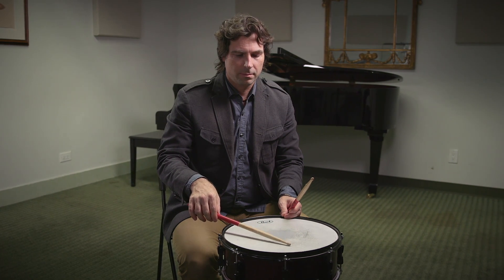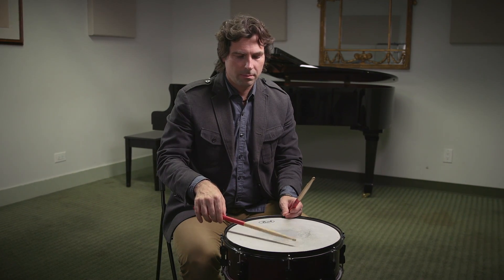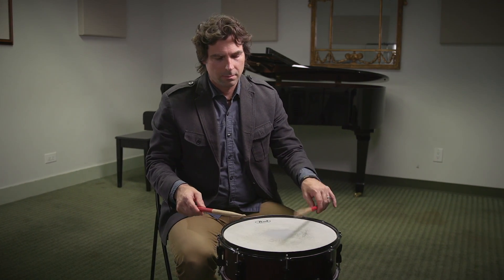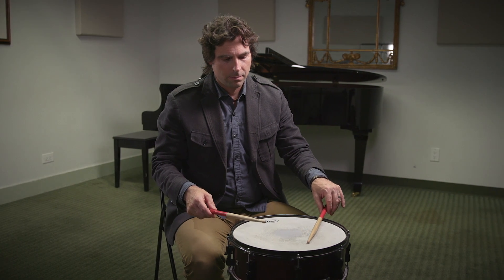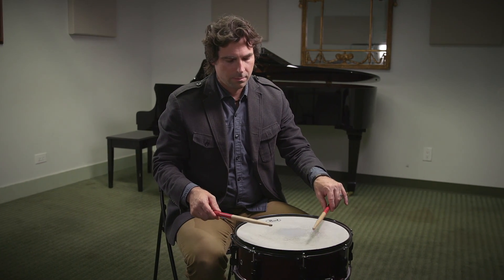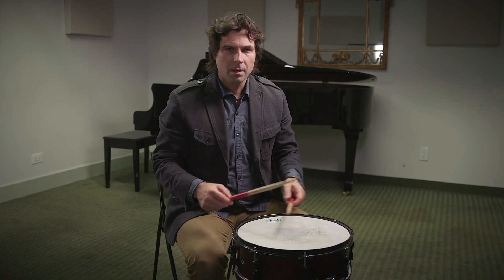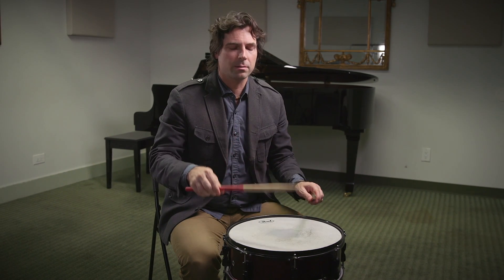Tips of the Trade - Episode 10 - Justin Hines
Bridge Arts Ensemble's "Tip of the Trade" series offers warm-ups, technique advice and other new elements to add to your practice.

Justin Hines, Percussion